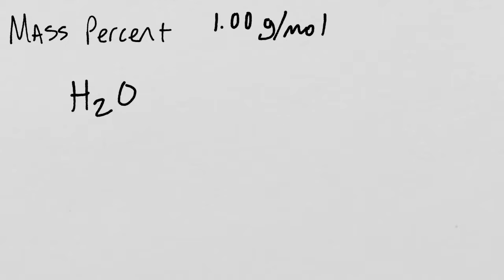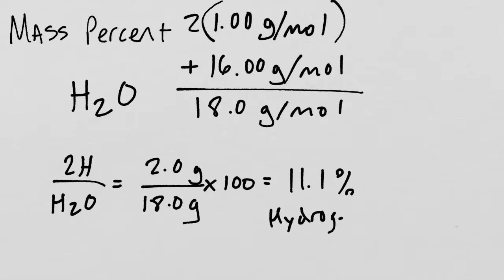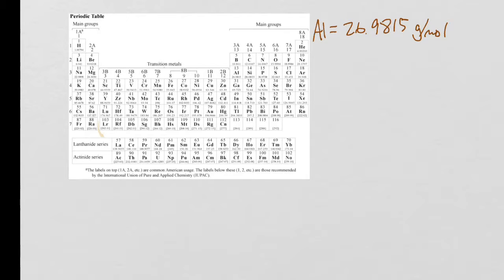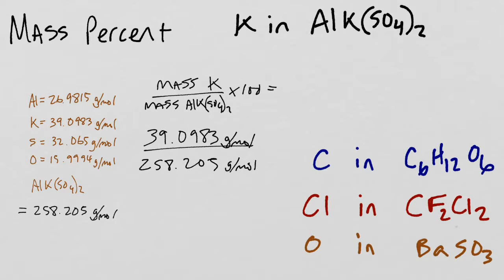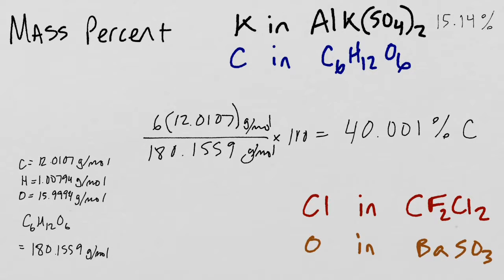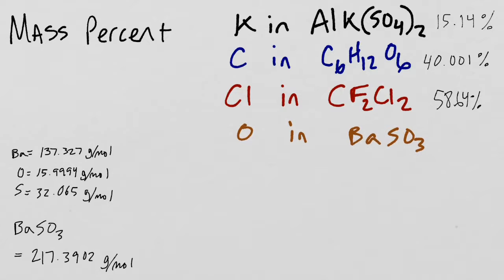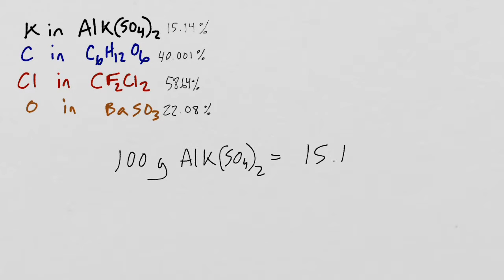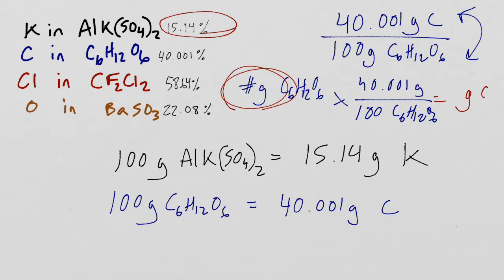Video 26: Percent Composition or "Percent Mass"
In this video I show how to calculate the percent mass of an element in a compound.

Needless to say, the formula must be correctly written, and we must be able to calculate the total number of each element in the compound.

You will also need a periodic table.